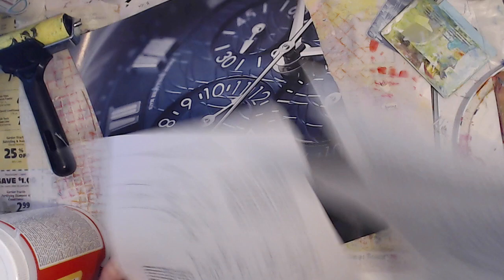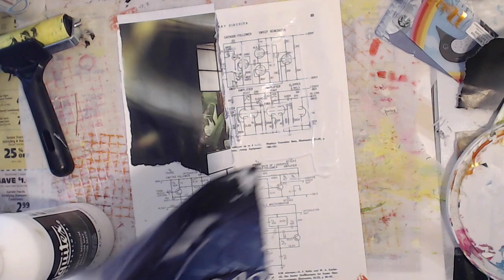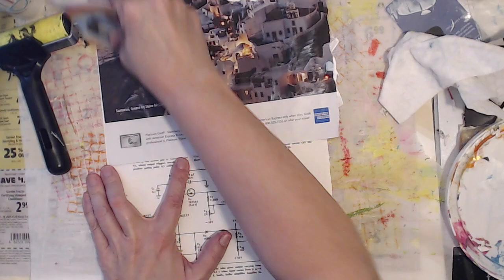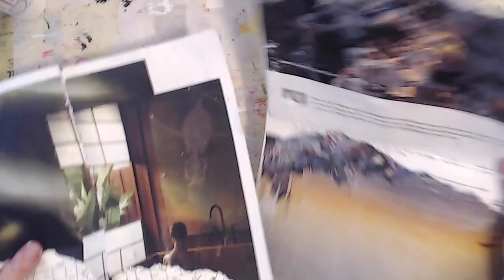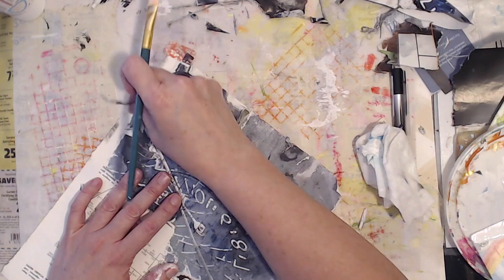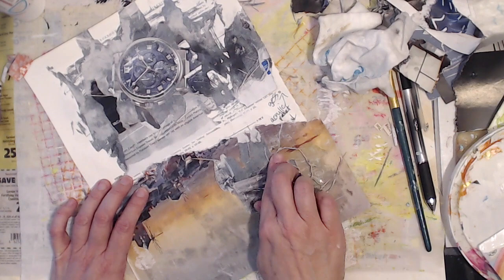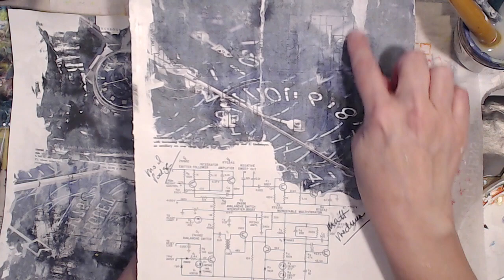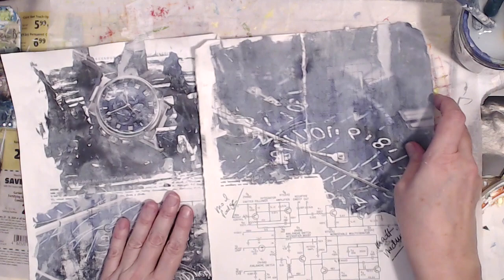Image Transfer Mod Podge vs Matt Medium vs Gesso vs Acrylic Paint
Today I am comparing Image transfers using Mod Podge, Matt Medium, Gesso & Acryllic Paint. Let me know what you think.